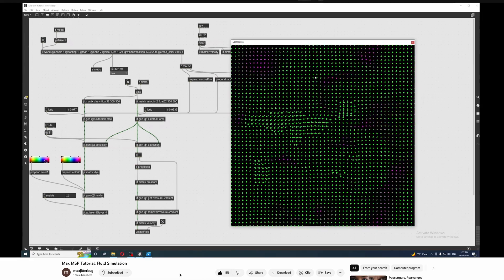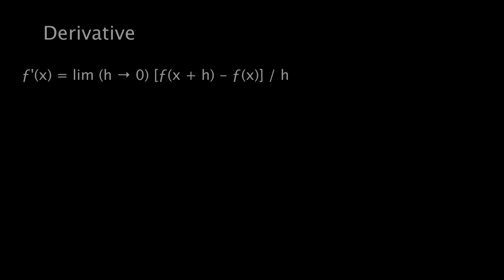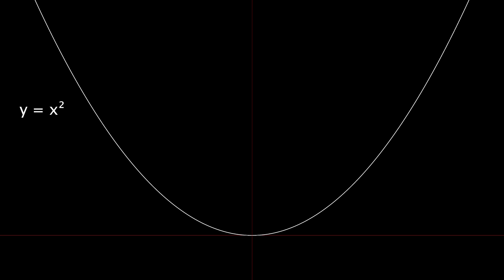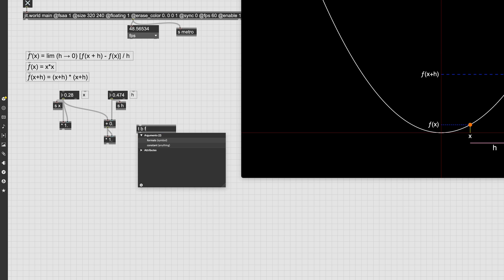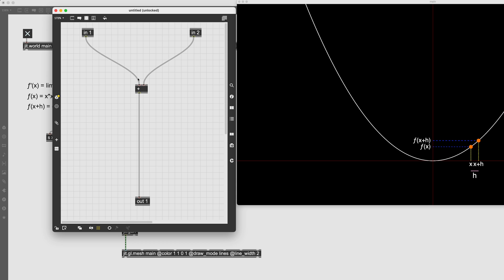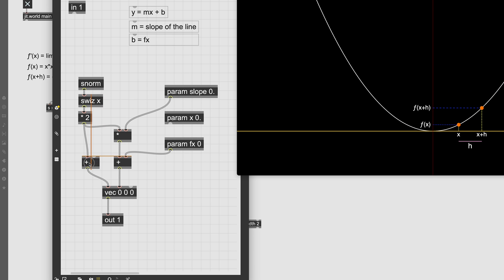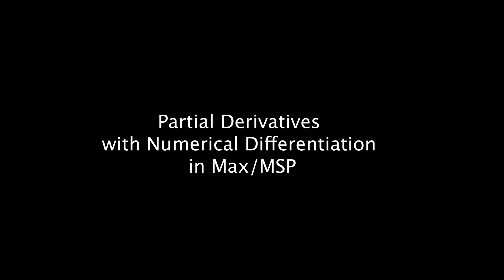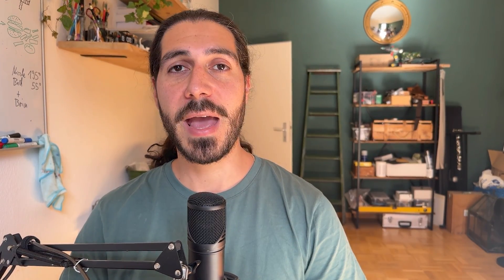Fluid Simulation Study in Max/MSP - Part 2: Derivatives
In this video we make one step back and talk about derivatives.
We see what they are and how we used them in the previous video to calculate the gradient field.